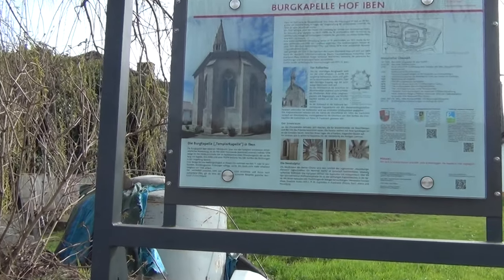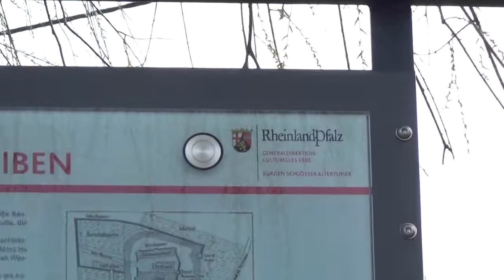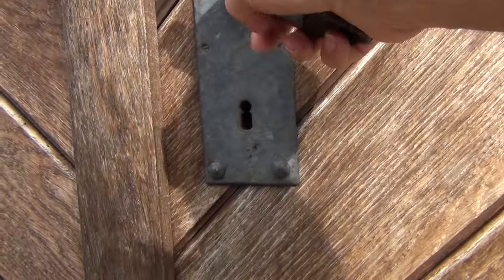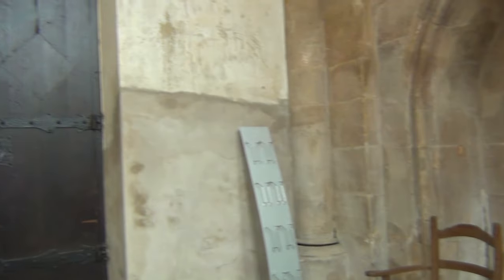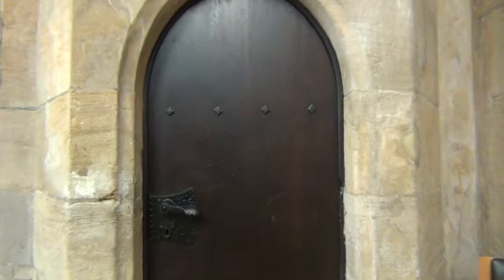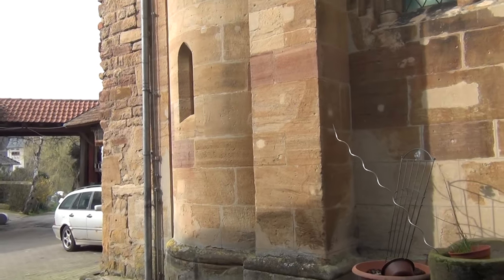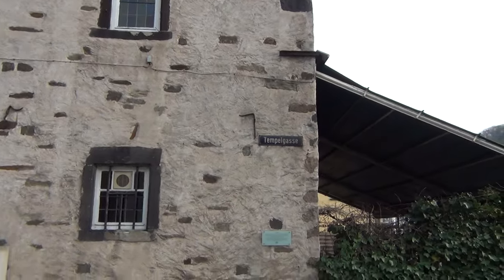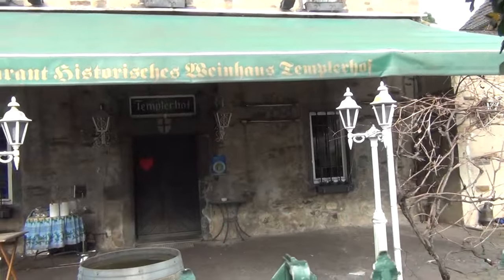Knights Templar Commanderies in Germany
In this video I filmed 4 different Templar Commanderies in Germany for you, which is the first time I filmed the Templars in Germany; the Knights Templars were basically everywhere, and they took all the power and are ruling today's world through their Freemason lodges.